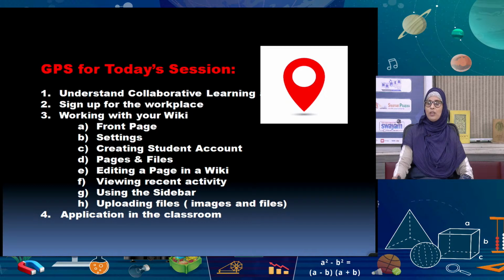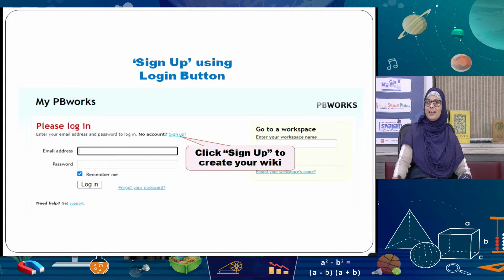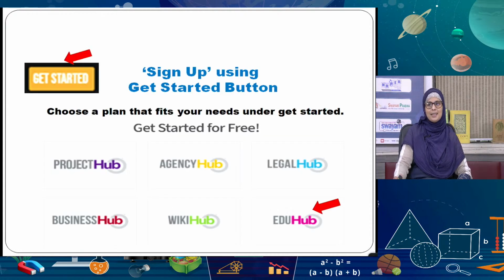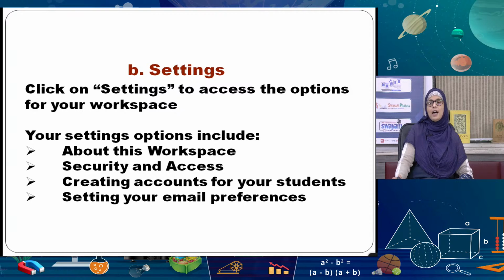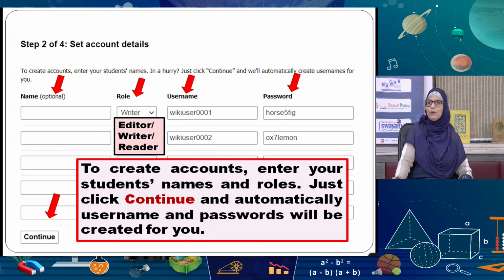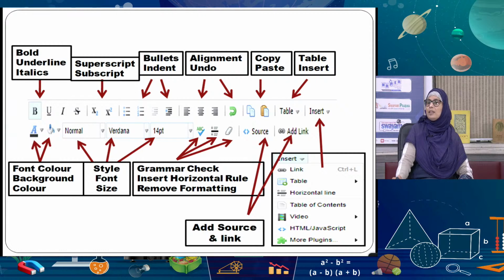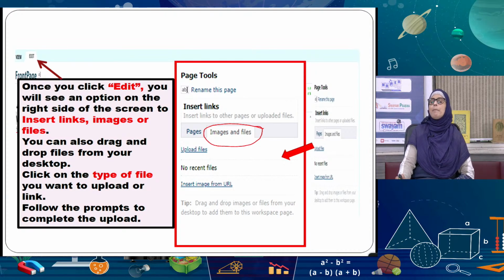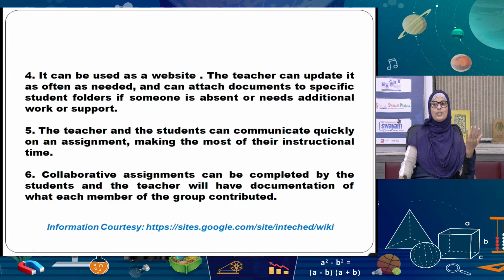Webinar ICT Tools on PM eVidya: Create Online Collaborations with PBworks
Create Online Collaborations with PBworks
Subject: Social Science Class: VIII
PM eVidya

Sahyog Session
Mon-Fri                                             5-5.30pm

The programs can be viewed on:
1. DD Free dish channel #128
2. Zee Dish TV Channel #950
3. Tata Sky Channel #756
4. Airtel TV Channel #440
5. Videocon Channel #477
6. Jio TV App
7. ‘NCERT OFFICIAL’ YouTube Channel
3. SWAYAM Prabha App
4. ePathshala Kishore Manch App
5. Social Media Platforms of CIET & NCERT (YouTube, Facebook, Twitter, WhatsApp, Telegram)